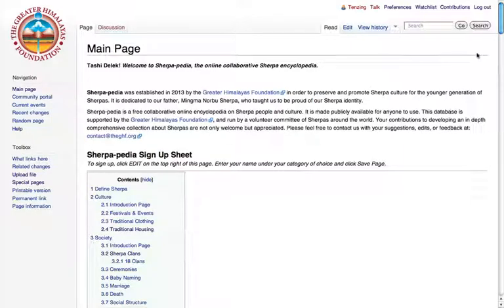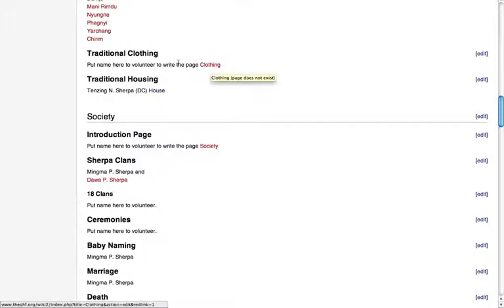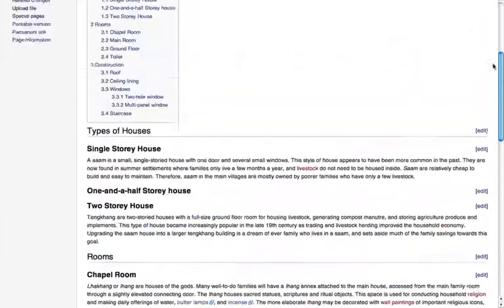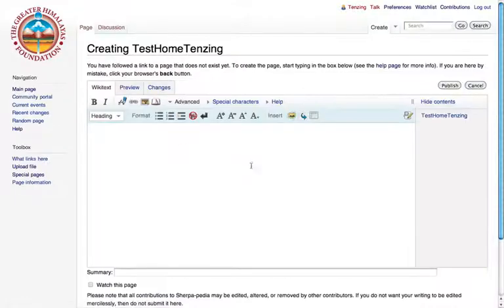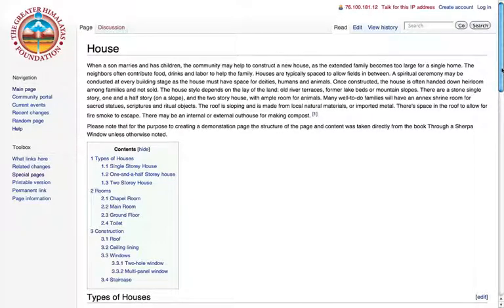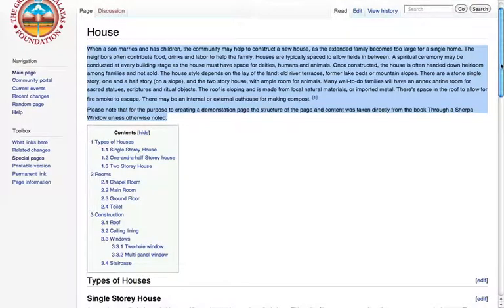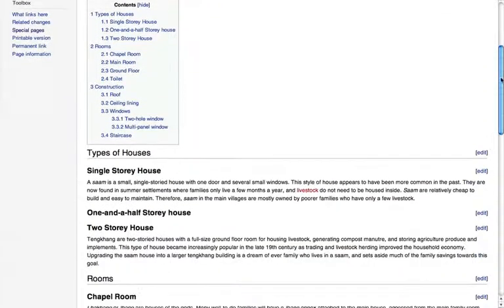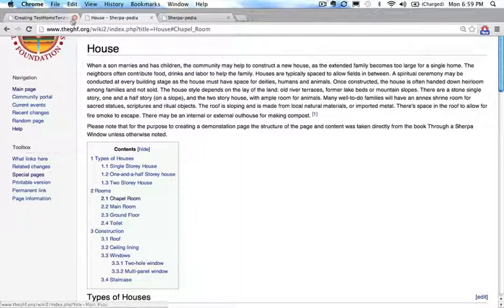Part 2 Creating a New Page